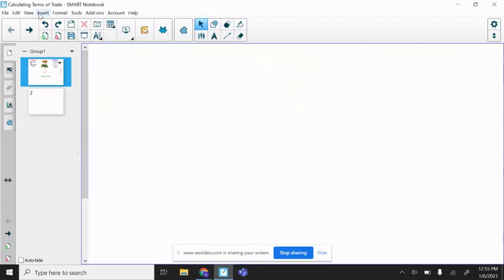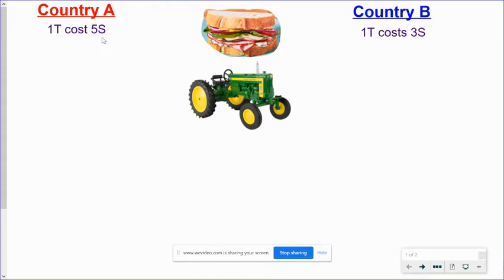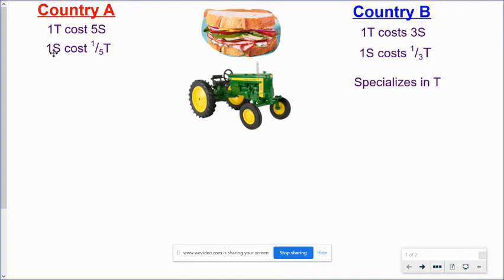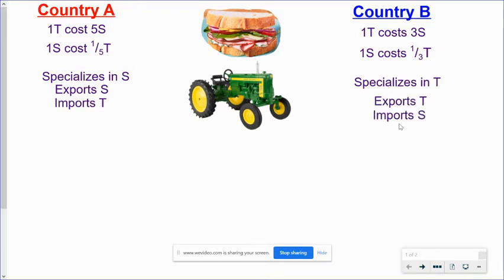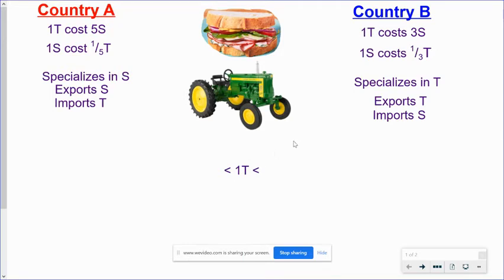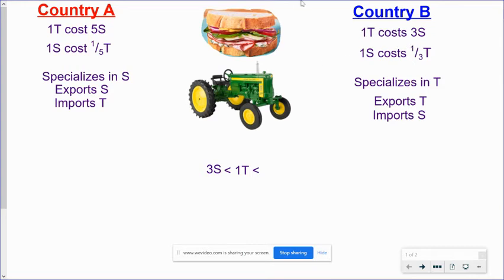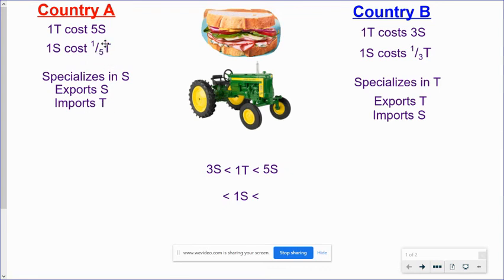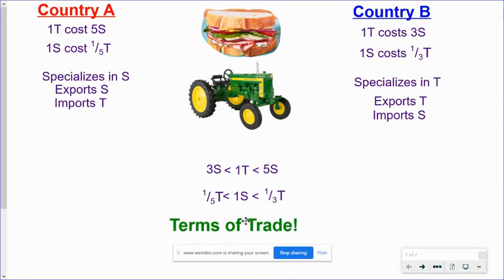Calculating Terms of Trade